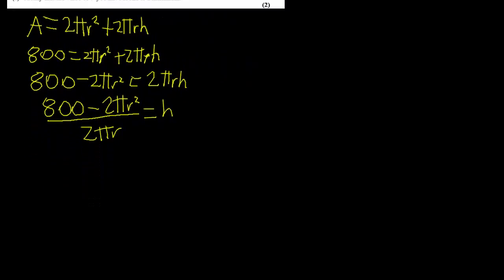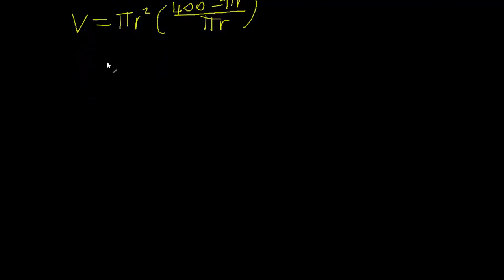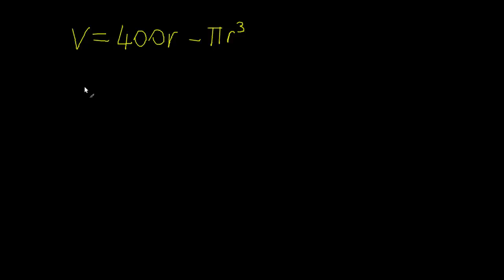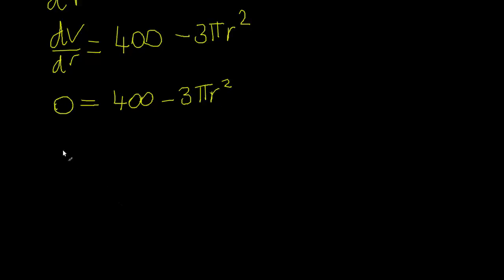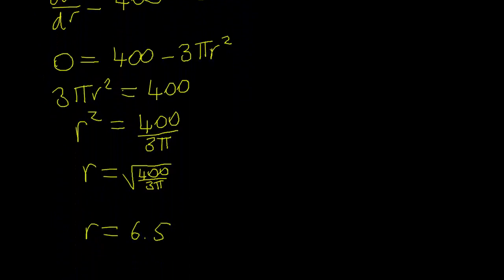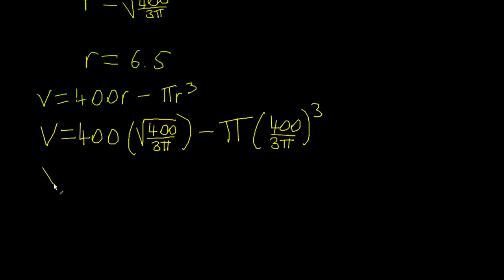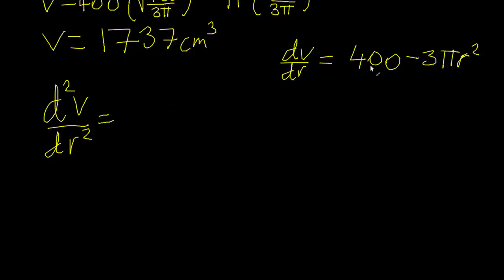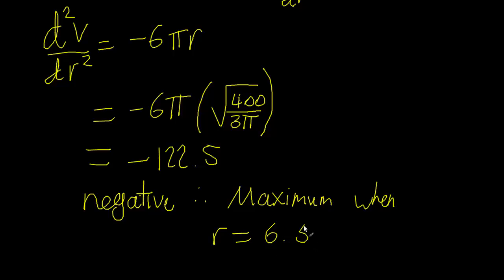Max Min Problems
An example question of the max/min style problems in Core 2 A level mathematics.